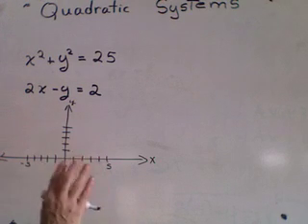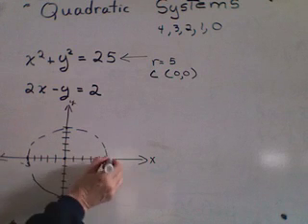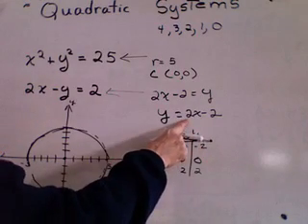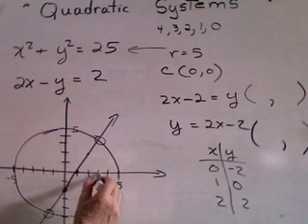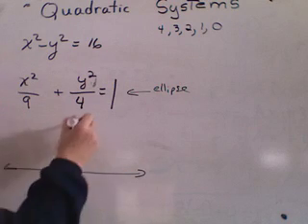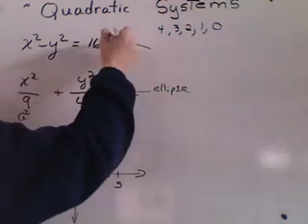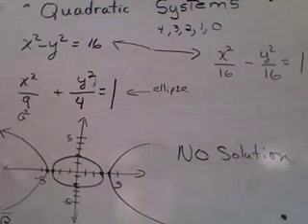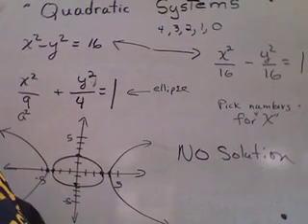Quadratic System Solve by Graphing(438)- GMVS